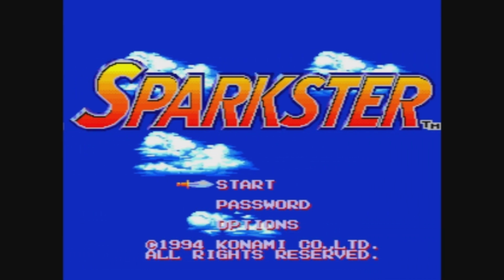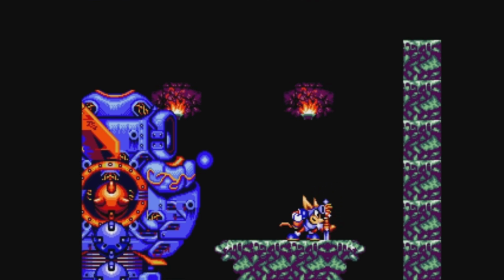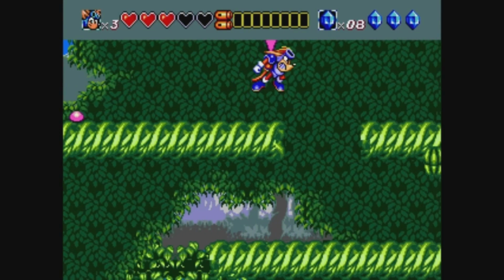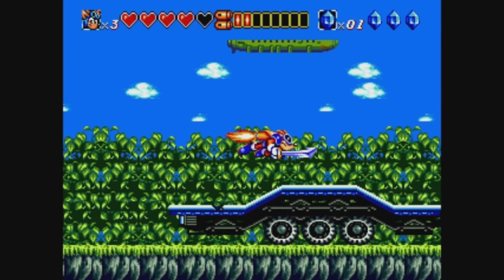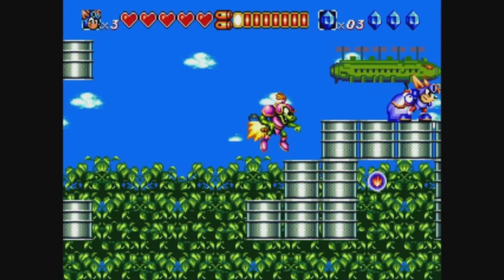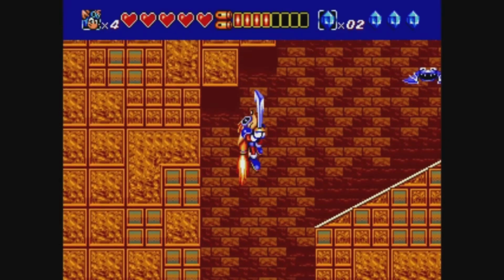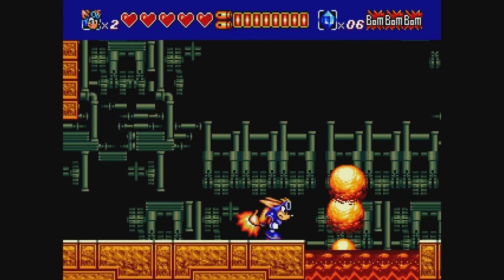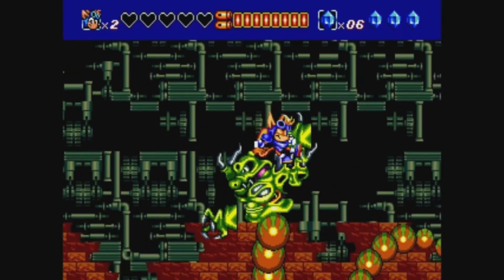Sparkster: Rocket Knight Adventures 2 - Part 1: Sparky's Bad Hair Day!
Sparkster: Rocket Knight Adventures 2 - Also known just as "Sparkster", or "Sparkster (on the Genesis)" is the 1994 sequel to Konami's Rocket Knight Adventures.
The game was not met with as much praise as the original, but RKA 2 was still met with positivity.

Following the events of the first game, the kingdom of Zephyrus returns to a peaceful state. That is until reptilians known as the Gedol Empire threatens the peace. King Gedol recruits Axel Gear to kidnap the princess (the cousin of the original game's princess) - as a means of luring Sparkster into a trap.

Meanwhile, Sparkster is searching for one of the Seven "Keys of the Seal".
These are powerful swords that allow power to channel through the wielder's willpower. During his excavation, Axel attacks Sparkster and the two have a one-on-one boxing match with their mecha.
This kicks off the main game where Sparkster has to travel across the kingdom in search of the rest of the swords...

Rated E-10 for Mild Violence